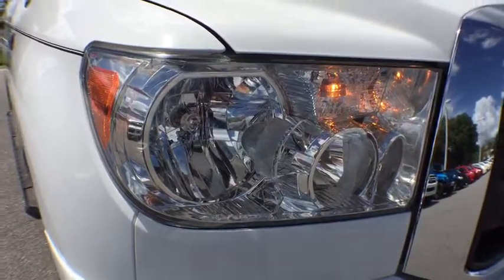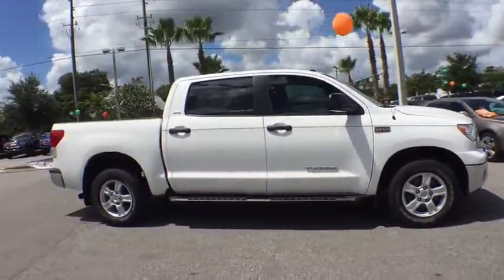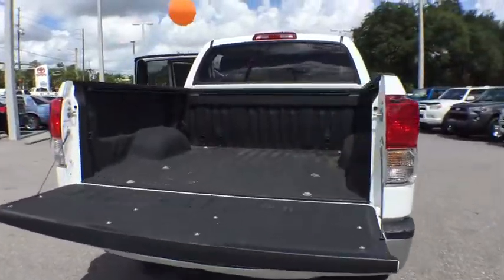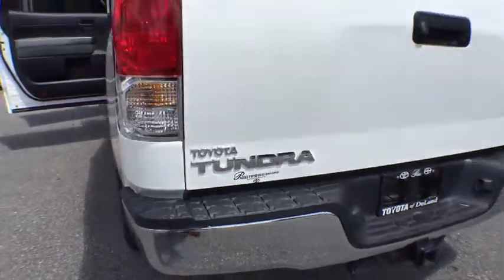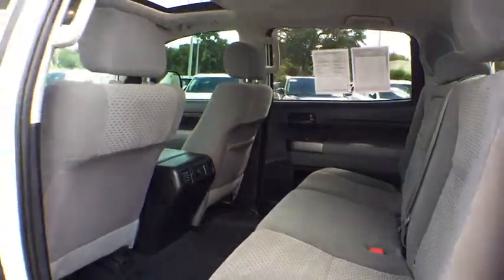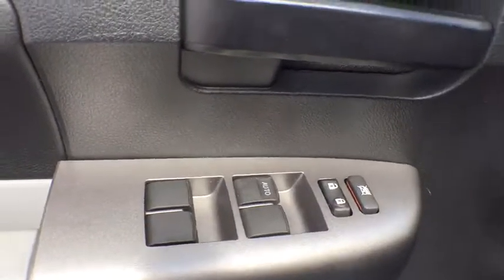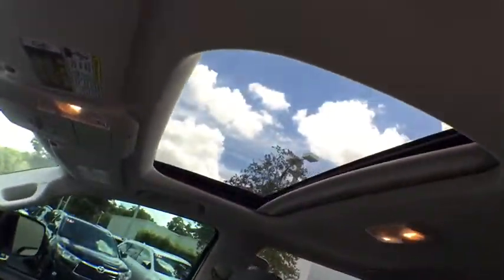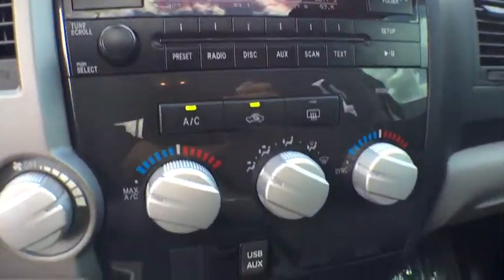2013 Toyota Tundra Longwood, Orlando, Lake Mary, Sanford, Miami, FL GX202495A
Parks Toyota
1701 South Woodland Boulevard

Racy yet refined, this 2013 Toyota Tundra turns even the most discerning heads. With a Gas V8 5.7L/346 engine powering this Automatic transmission, it is an understated expression of your dominion over the open road. It comes equipped with these options: Visor mirrors w/extenders, Vehicle stability control, Variable intermittent windshield wipers -inc: windshield deicer, Trapezoidal multi-leaf live axle rear suspension -inc: staggered low-pressure nitrogen gas shocks, Traction control, Tire pressure monitor system, Tilt steering wheel w/column shifter, Scuff plates, Remote keyless entry system, and Rear wheel drive . Visit Deland Toyota at 1701 S Woodland Blvd, Deland, FL 32720 today.